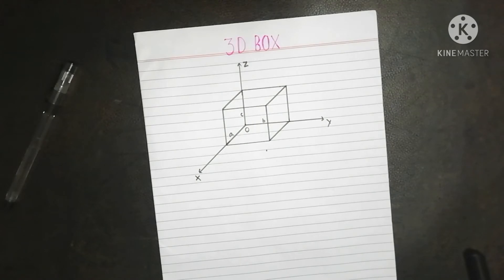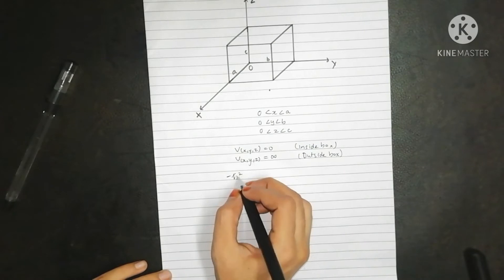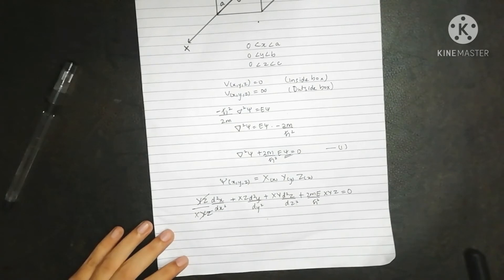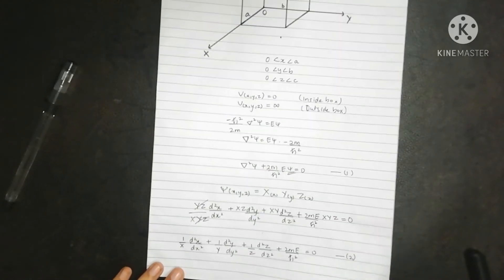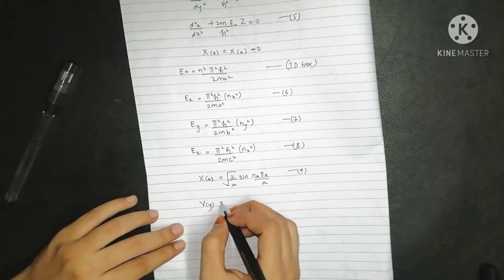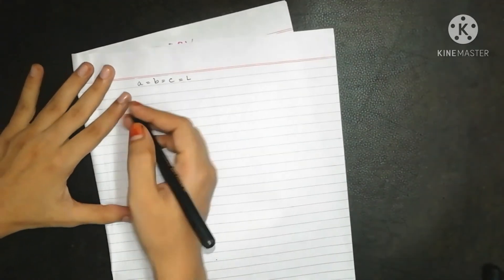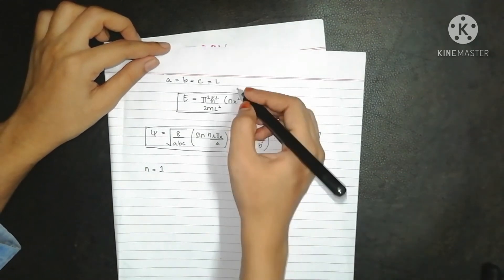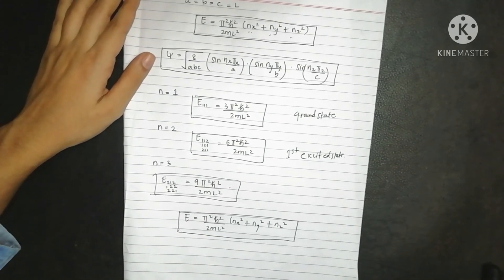PARTICLE IN 3D BOX : No one will tell you this method!QuantumPhysics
How to find energy and wavefunction of a particle trapped in three dimensional box?

Learn by breaking it down into steps!

How do you find probability of a particle trapped in three dimensional box?
What the minimum energy possessed by the particle in cubic box?
Schrodinger wave equation for three dimensional box
Wavefunction and energy of 3d box